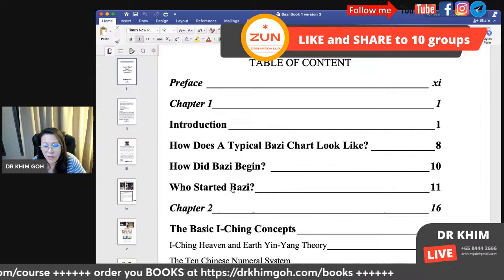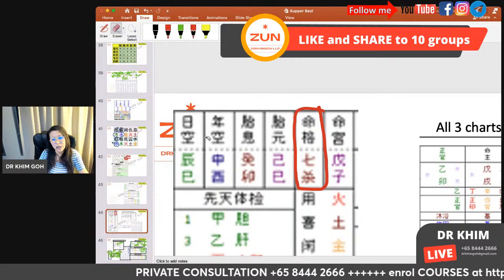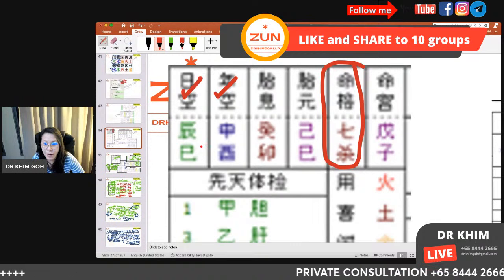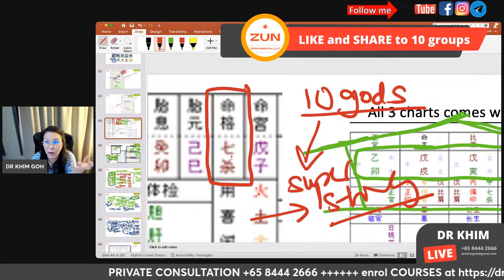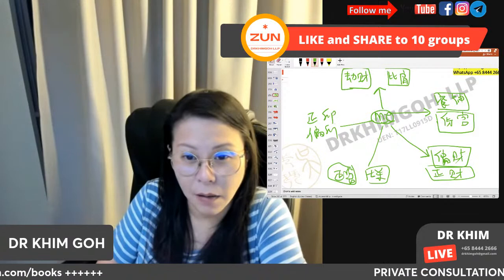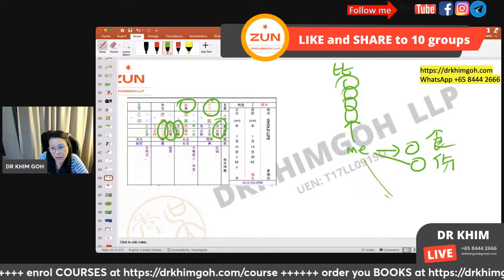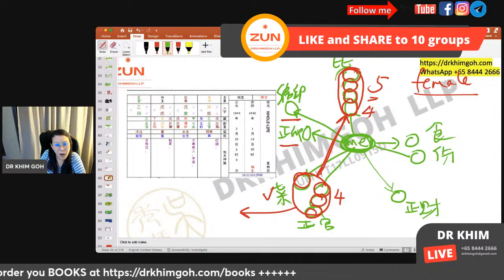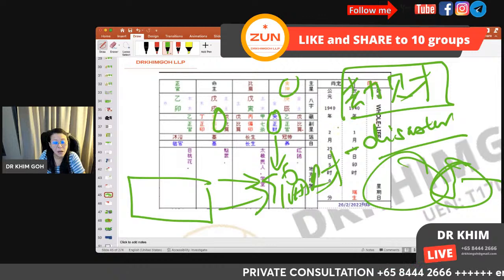Bazi Lesson 9 with DR KHIM